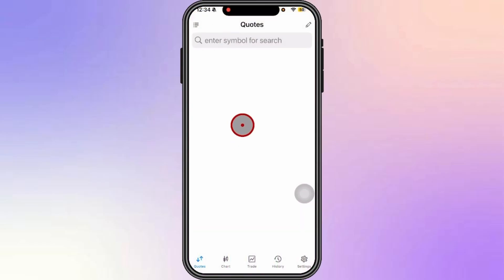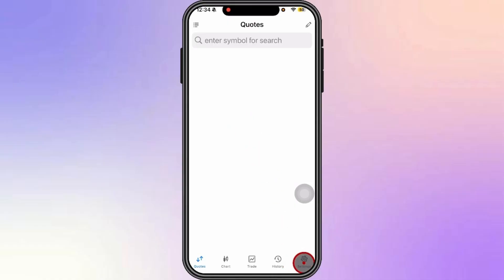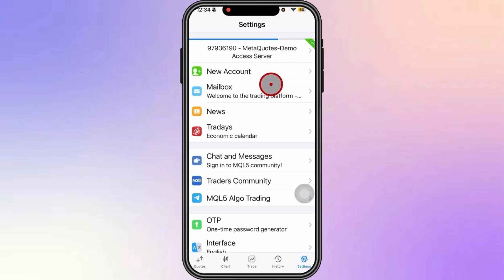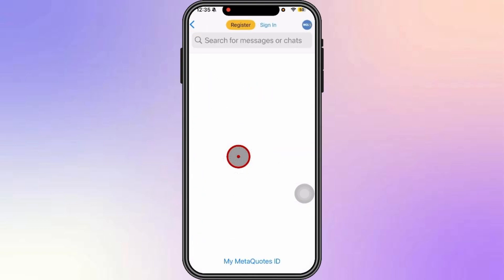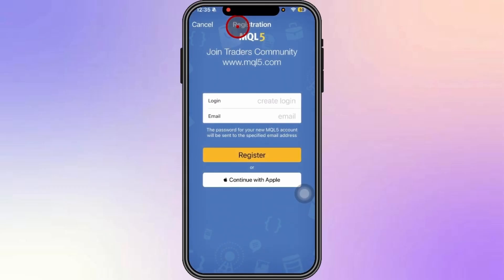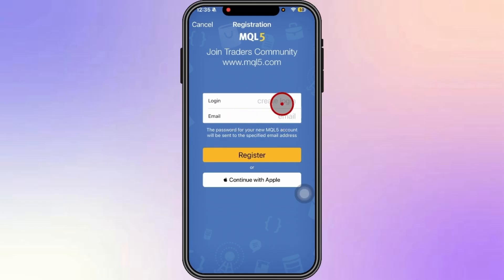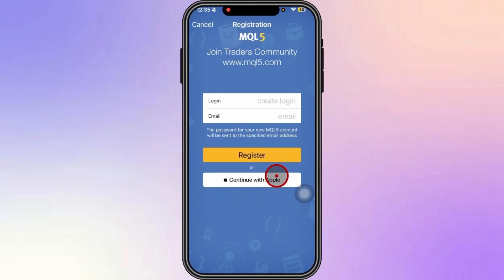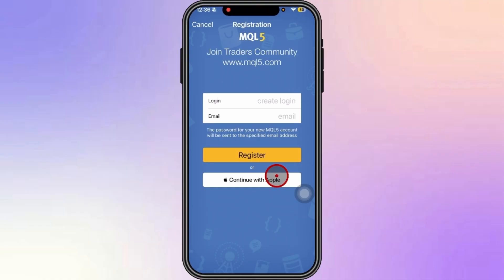Switching from Demo to Live Account on MetaTrader 5 - Full Guide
How to Switch to a Live Account in MetaTrader 5 (MT5) in 2025

Thinking about moving from practice to real trading? This guide explains how to switch from a demo account to a live account on MetaTrader 5 (MT5) in a simple and clear way. Whether you’re new to trading or already familiar with MT5, this tutorial gives you everything you need to know about starting real trades after practicing on a demo account.

MetaTrader 5 is one of the world’s most popular trading platforms, used by millions of traders for forex, commodities, indices, and stocks. After learning how to use MT5 in demo mode, the next step is switching to a live account, where you trade using real money and real market prices. In this guide, you’ll understand what changes when you move to a live account, how to connect your broker’s account to MT5, and how to make sure your setup is ready for live trading.